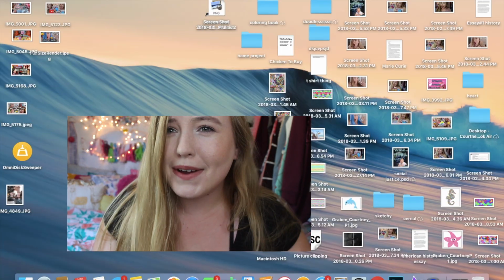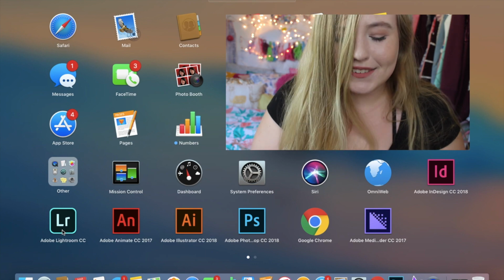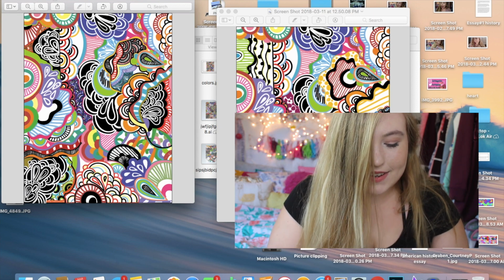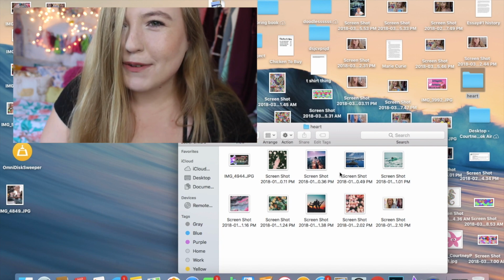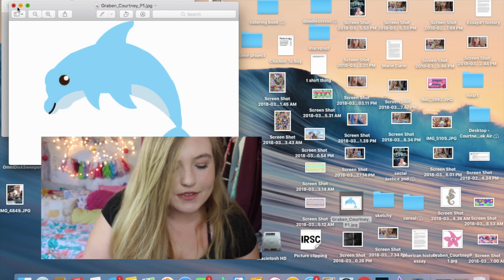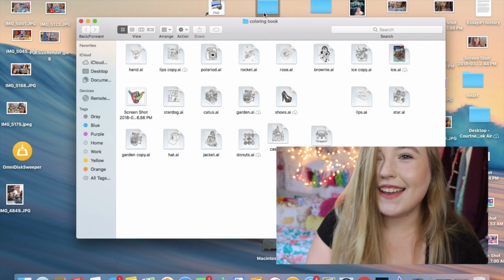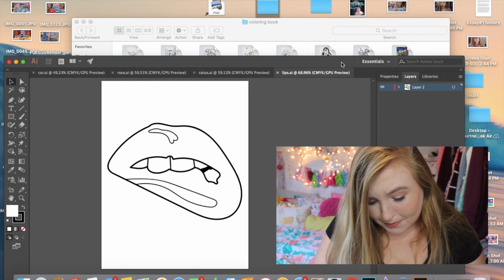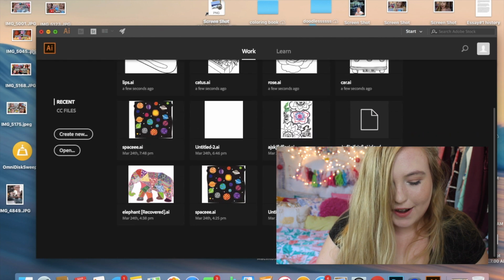What's On My MacBook Air 2018! | Courtney Graben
Hello! 💕
Hope you enjoyed the video! If you did leave me a big thumbs up and a comment!

this video is about macbook,macbook air,macbook pro 2018, MacBook

If you want you can donate a dollar or two to fund my diys or makeup videos! I don't expect anyone to donate money but if you want to it would be cool!

I'm going to playlist live!

If you have any video suggestions just leave them below in the comments and I will try to them!

About Me!
Name: Courtney Lauren Graben
Age: 17
Grade: 11

xoxo, Courtney